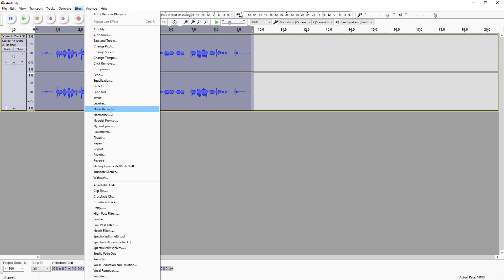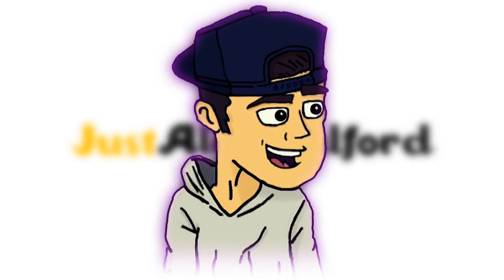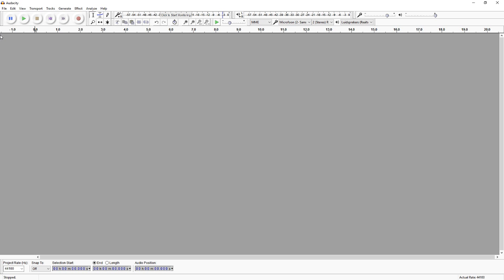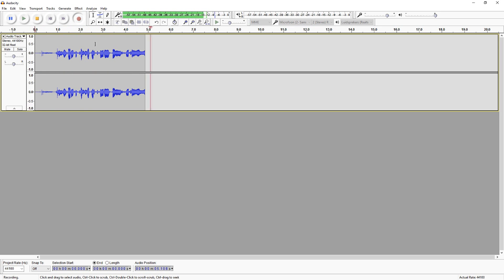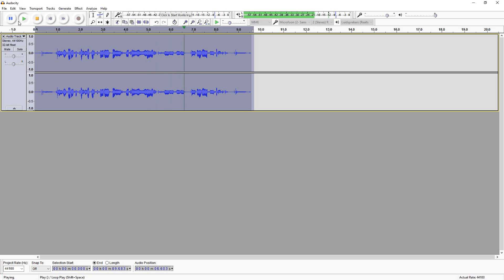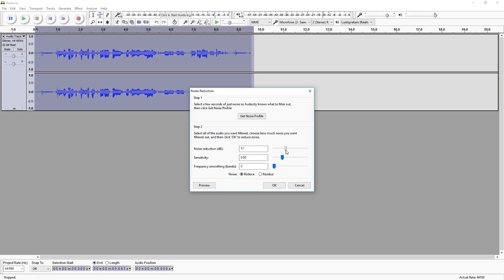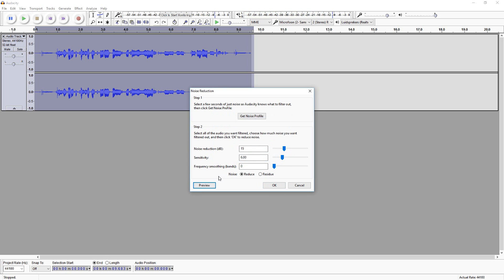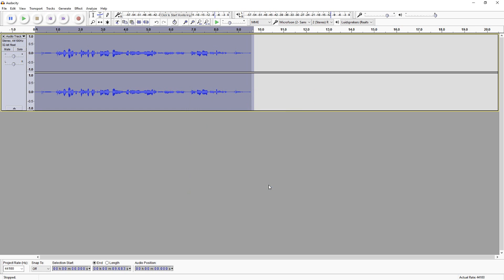How To Remove Background Noise With Audacity - Tutorial #2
- - In today's tutorial I'll be showing you how to remove noise with Audacity. I receive a lot of comments and questions about this topic so I made a video series. More tutorials are on its way!

~ JustAlexHalford